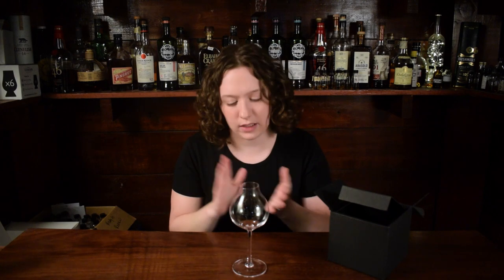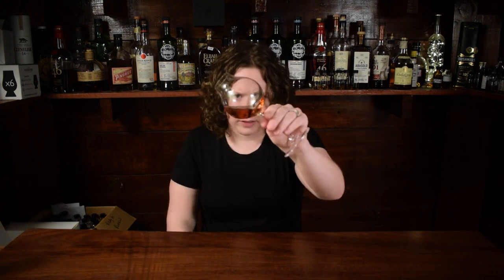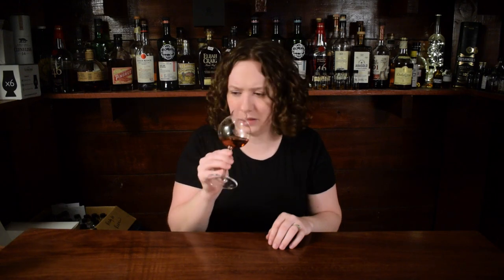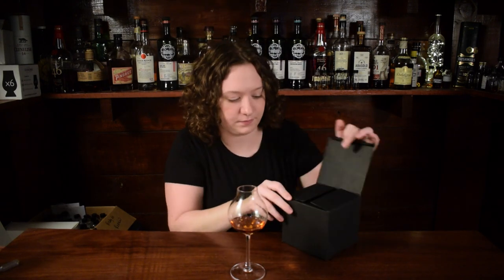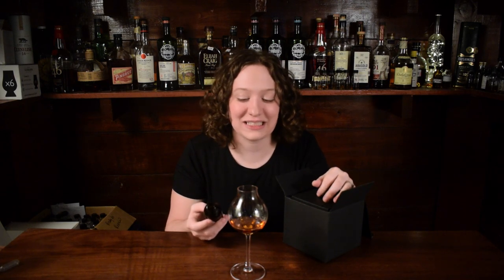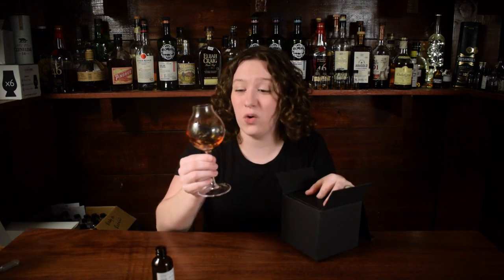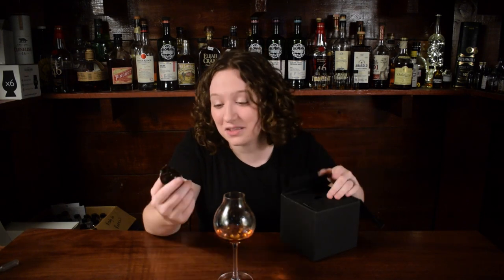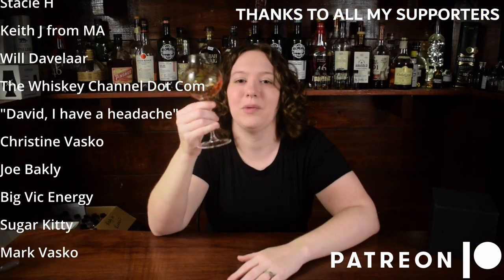Elijah Craig 18yr Bourbon | Blind Sample Review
Intro - 0:00
Blind Grab & Pour - 0:08
Nosing -  0:30
Tasting - 1:30
Recommendation - 2:03
Sample Reveal - 2:20
Thoughts after reveal - 2:58
Outro -  3:30
Bloopers - 3:55

Glencairn Glasses -

Glencairn Cleaner -